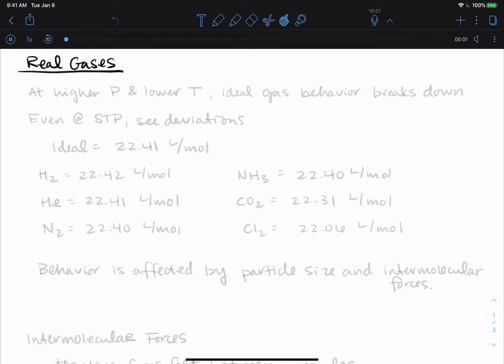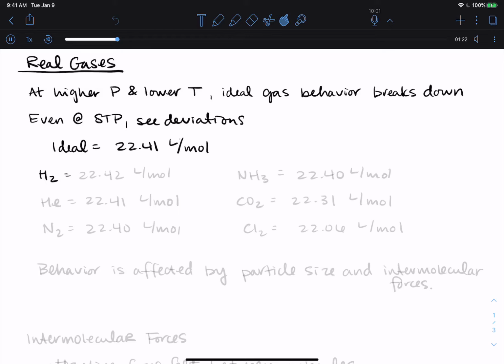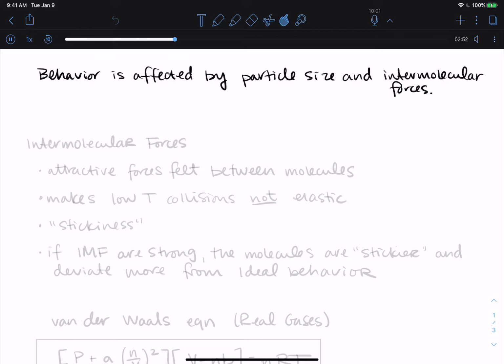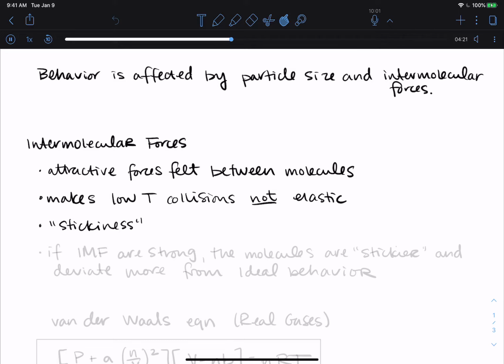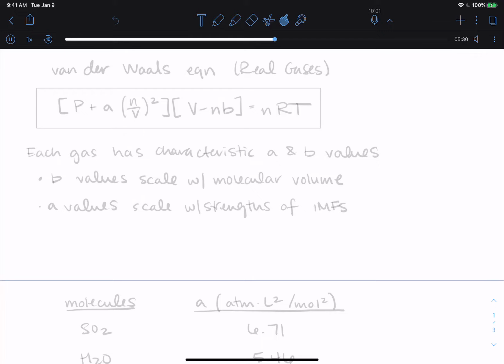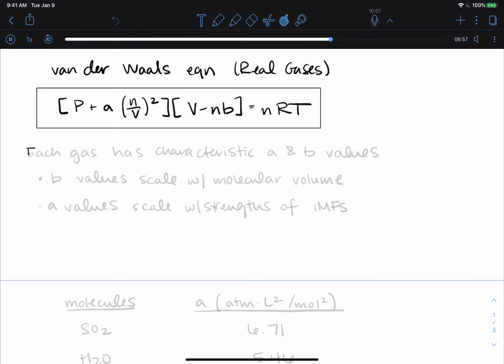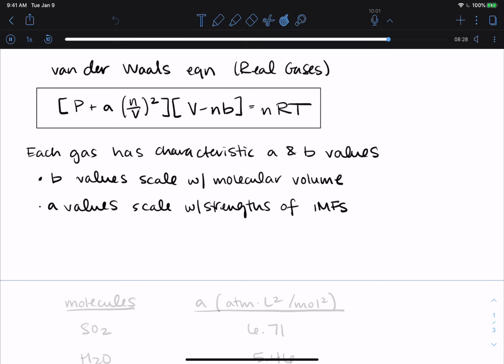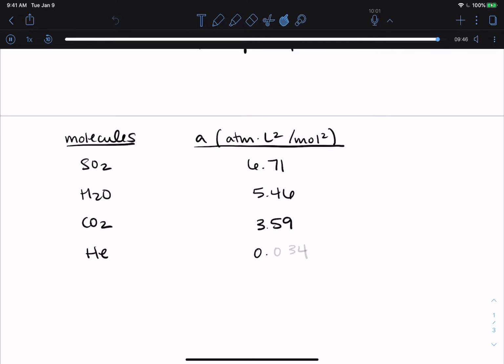Real Gases | General Chemistry 1 (105 Module 11 Video 5)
What happens when gases stop behaving ideally, and start getting real???*

*If you get this reference, you're old haha.